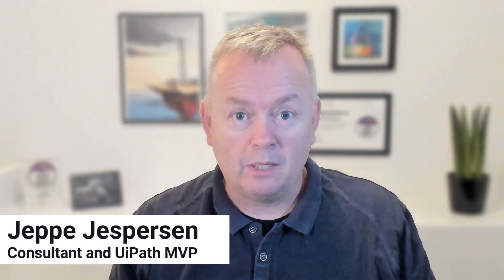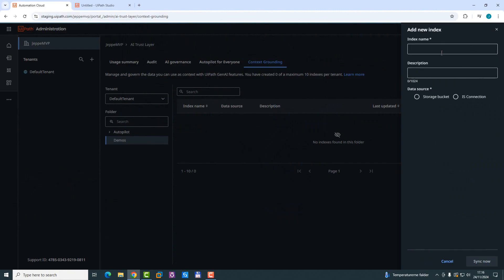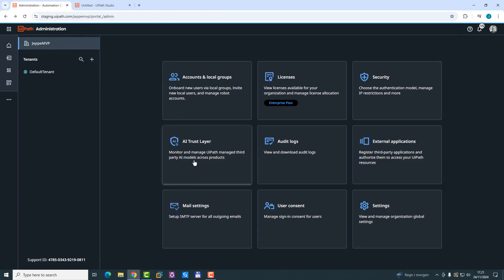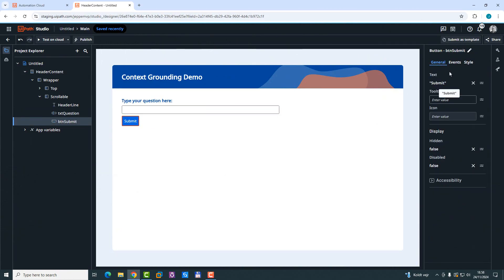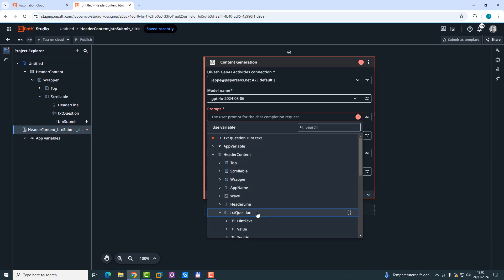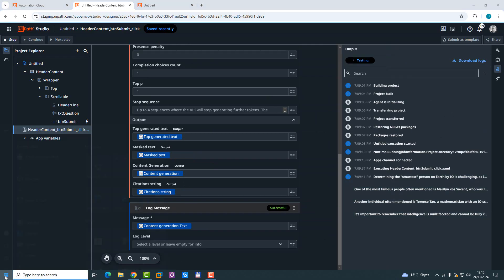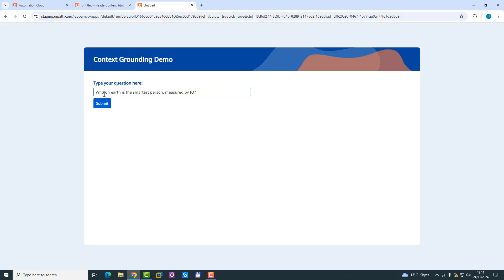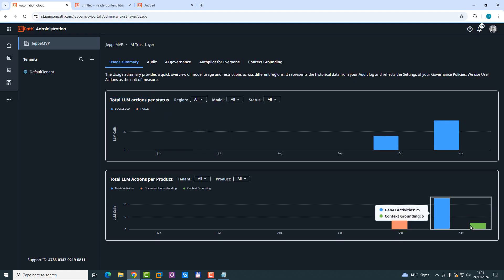I Tried The New UiPath Context Grounding AI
🚀 **UiPath's Context Grounding is Here: Fully GA and Ready for Production!** 🎉

In this video, we dive deep into the brand-new **Context Grounding** feature, now generally available (GA) in UiPath! 🌟 Previously in public preview, this powerful tool has received exciting updates, making it easier and more robust for **retrieval-augmented generation** (RAG).

- A walkthrough of the **AI Trust Layer** in the admin section 🌐
- How to create indexes from storage buckets or integrations (like OneDrive or SharePoint) 📂
- Setting up and syncing data for enhanced LLM responses 🤖
- Real-world demo using UiPath Studio Web's new **web apps** 💻
- A side-by-side comparison of LLM responses with and without Context Grounding 🔍

💡 Whether you're curious about how UiPath enhances GPT models with your own data or just want to see how this technology can revolutionize automations, this video has it all. Plus, a hilarious moment where my own data claims *I* have an IQ of 50,000... busted by my own demo! 😂